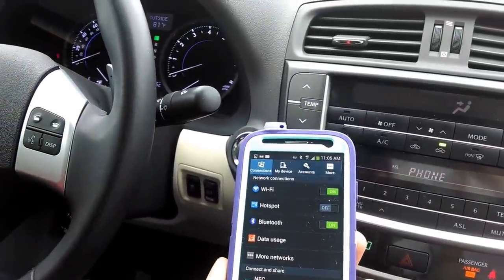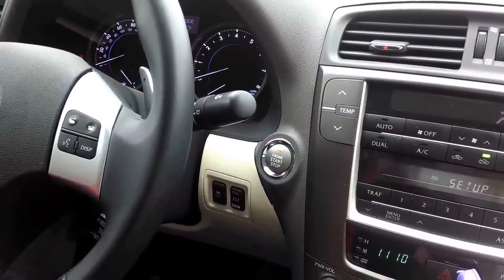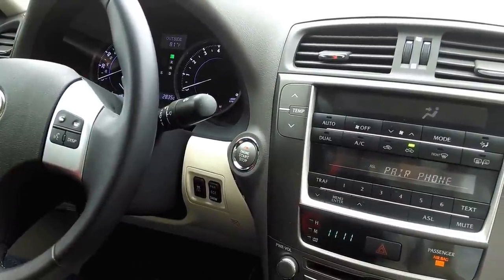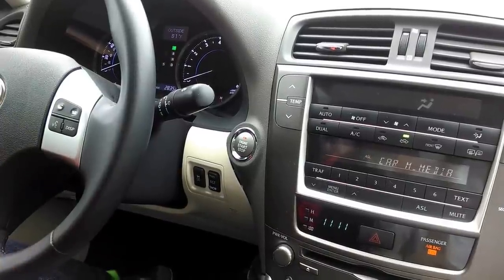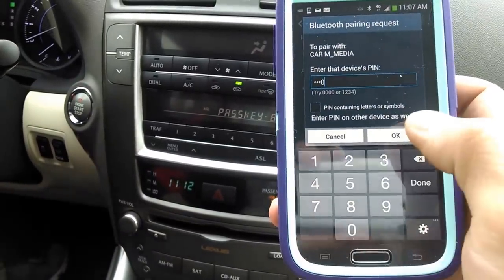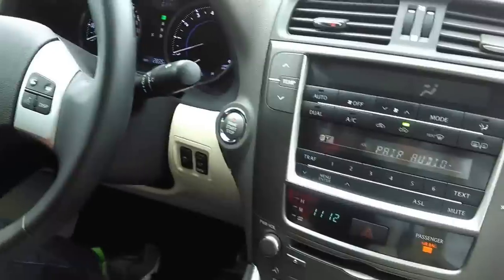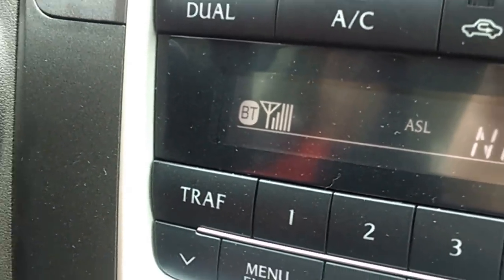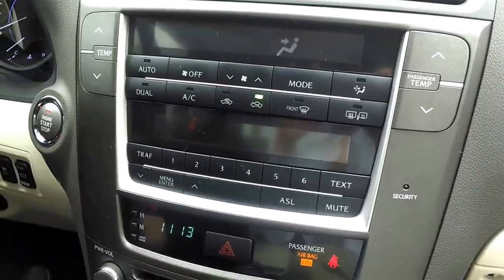Lexus IS250 - Samsung Bluetooth Explanation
This clip will teach you how to pair the Samsung S4.  This was the first time my customer had paired a Bluetooth phone!  She did a fantastic job and is LOVING her new car.

Set up
Phone set up
Pair Phone
Name Phone
Confirm

On phone-
Press Bluetooth
Scanning
Press Phone
Put in Passkey

I am a Master Certified Lexus Sales Professional with more than a decade of Lexus experience with Flow Lexus of Greensboro in Greensboro, North Carolina.  It is my goal that you would understand and truly enjoy your vehicle after watching my videos!  I would be honored to help you find AND learn how to use your next vehicle!